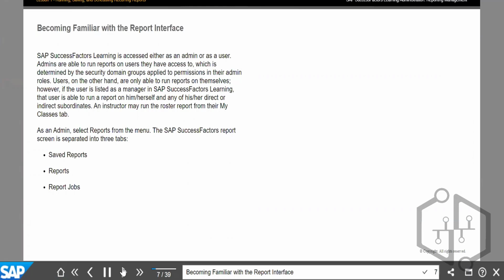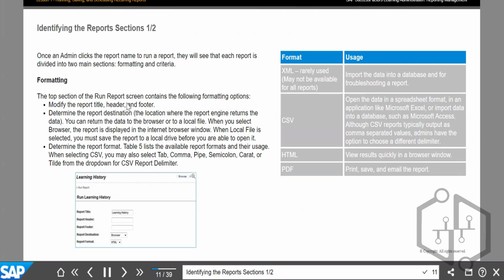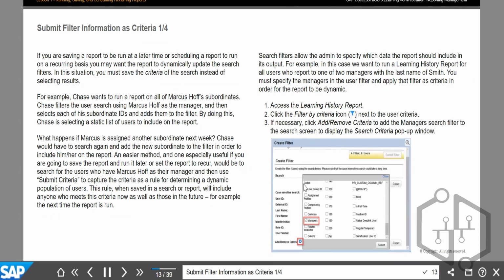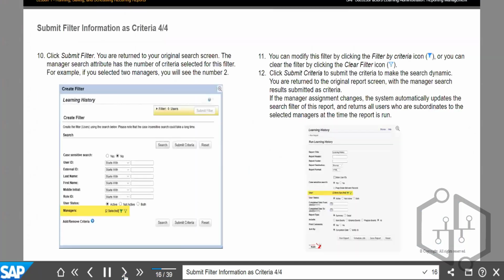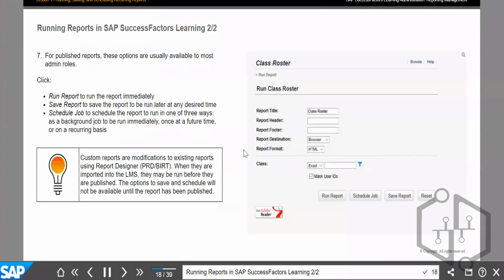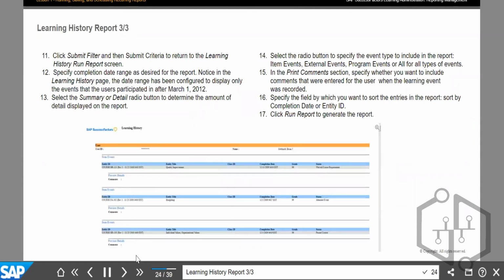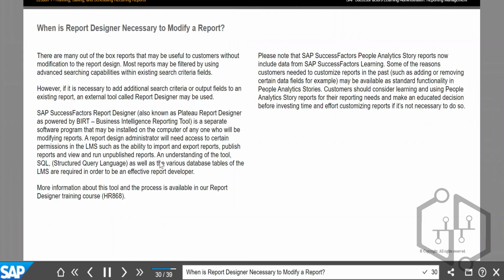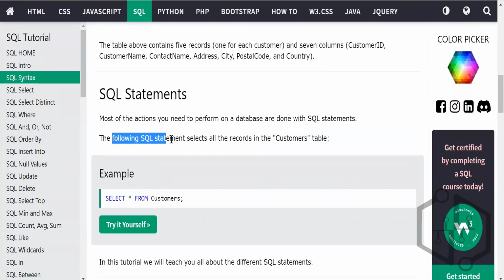SAP LMS Course Tutorial | SAP Learning Management System | Successfactors LMS Training | uDemand